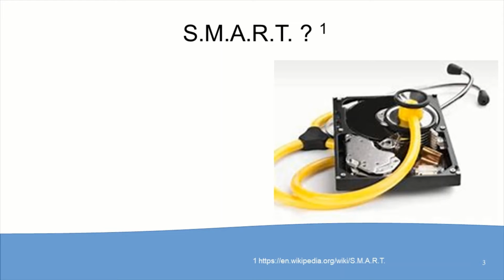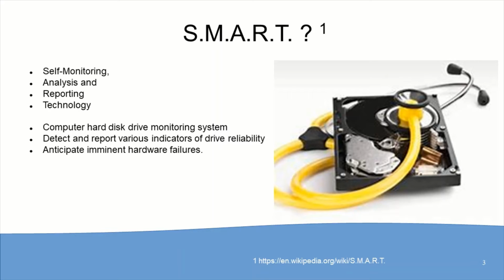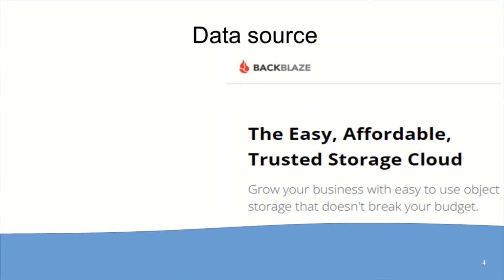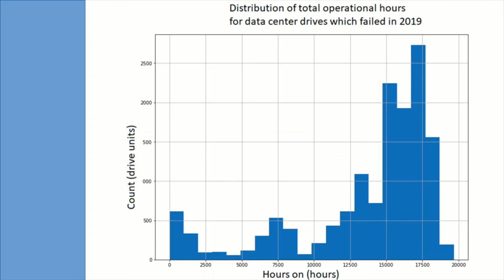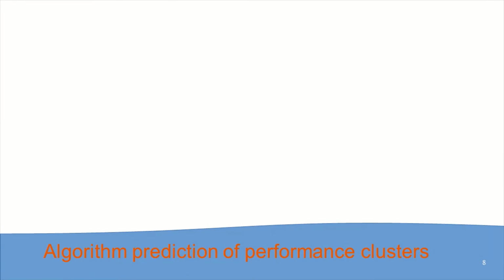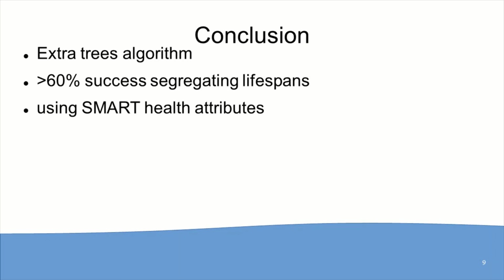(LAX 3) Opa Towobola - Hard Drive Reliability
Hard Drive usage for data storage is growing at a very rapid rate. However, their failure can be catastrophic. This project examines those factors that could warn of impending hard drive failure.